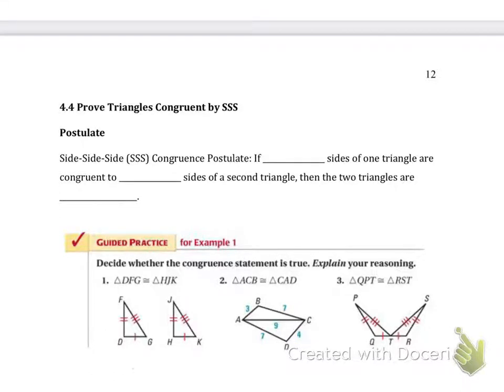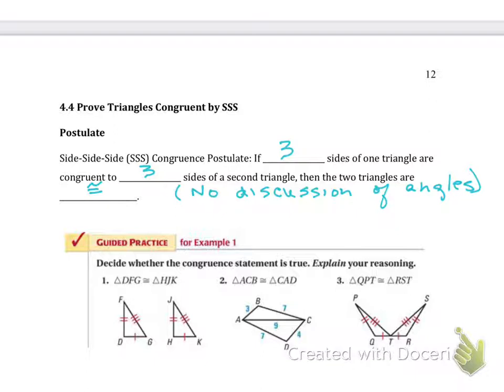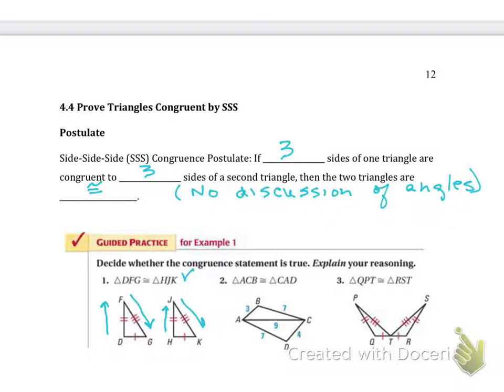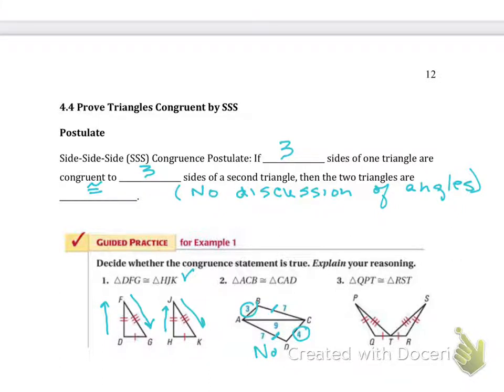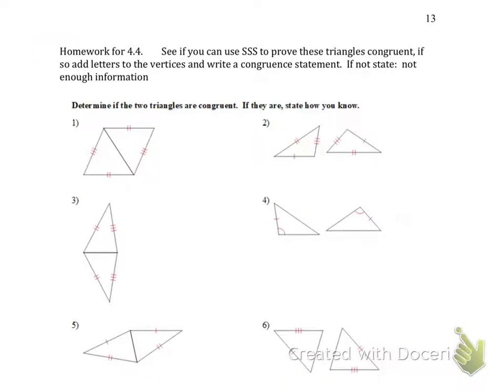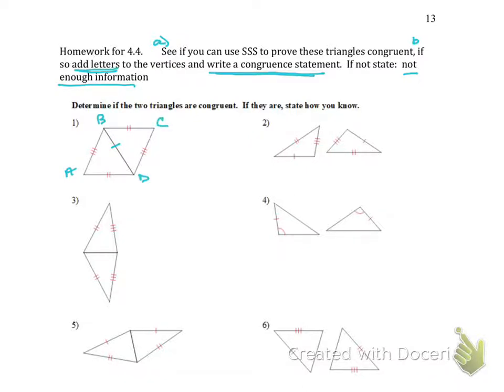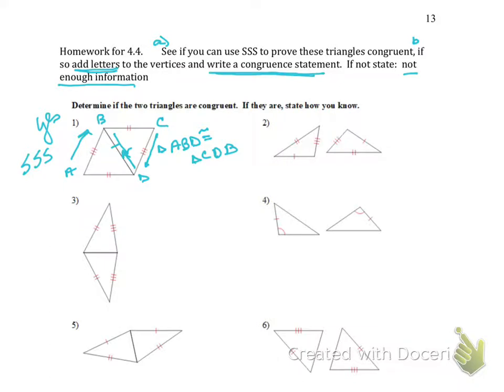4 4 notes